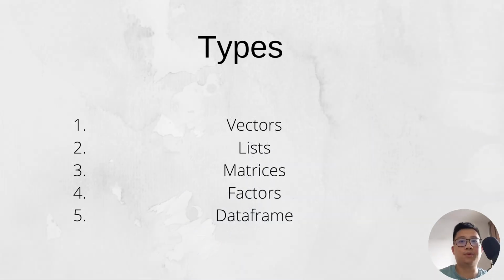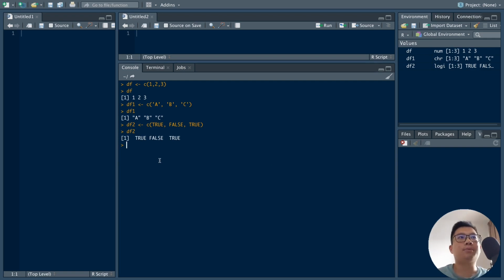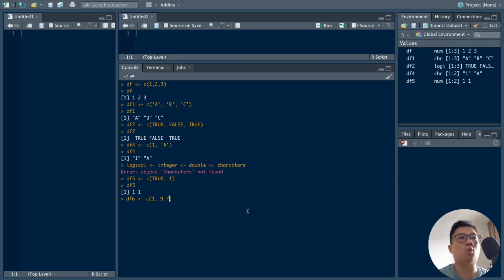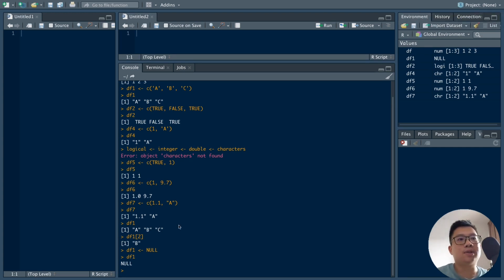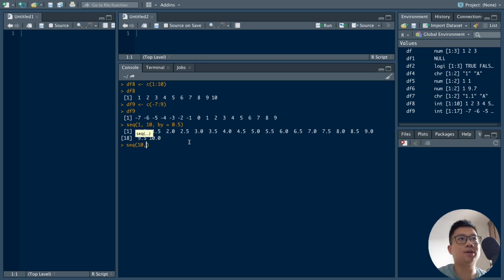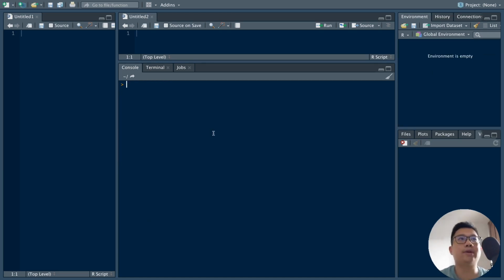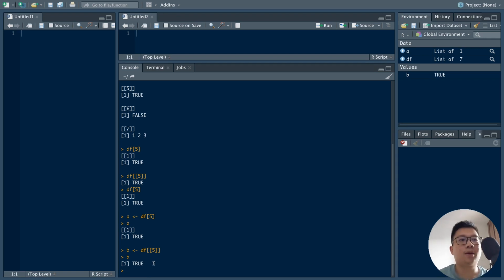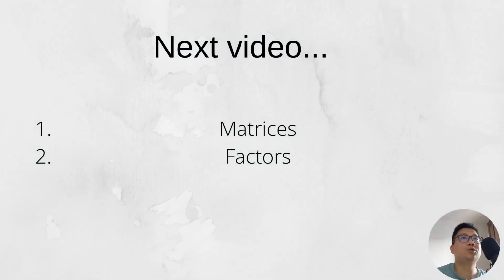Introduction to R programming - EP4: Data structures: Vectors and Lists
In this video, we will learn about vectors and lists.

So please join in order to get the most benefit!

-About me-
Hi, I am Kian Wee, a self-taught data analyst.